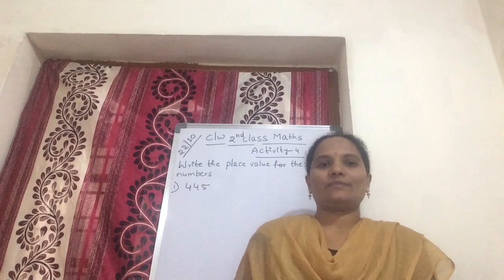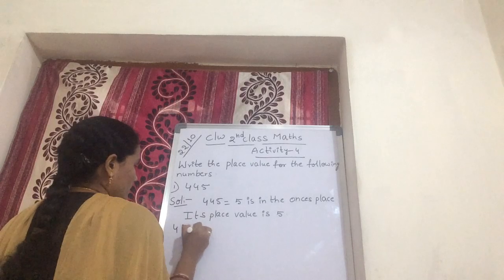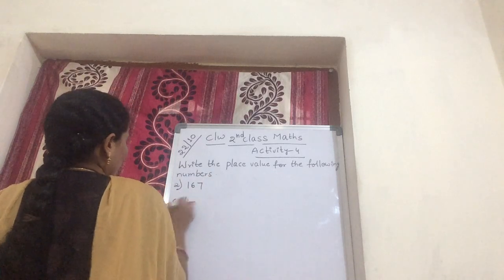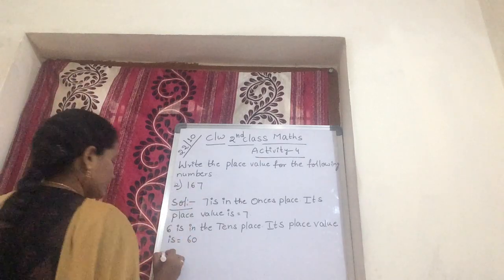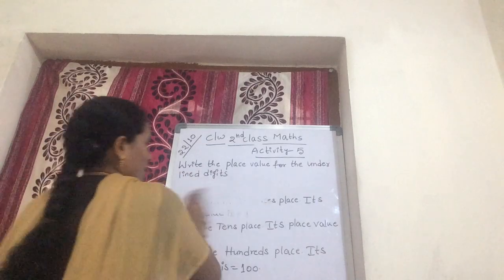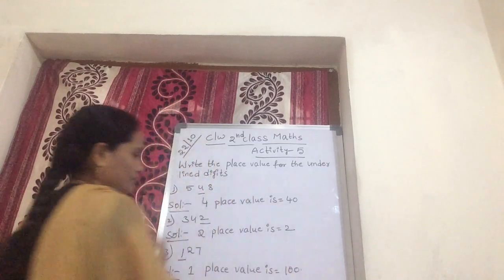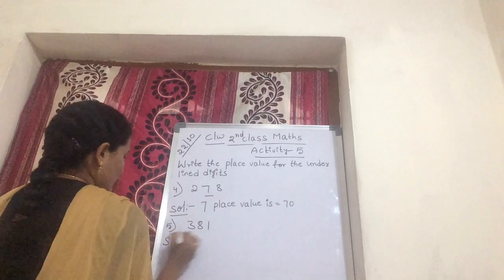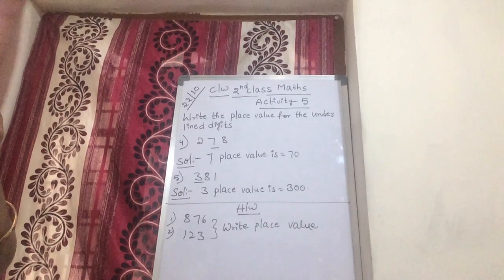2nd Class- Mathematics- 22/10/20